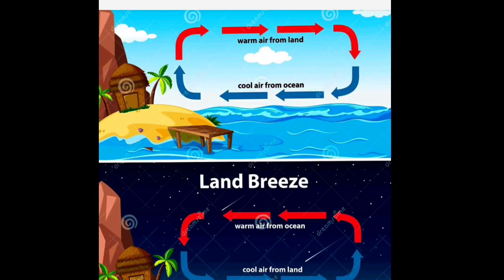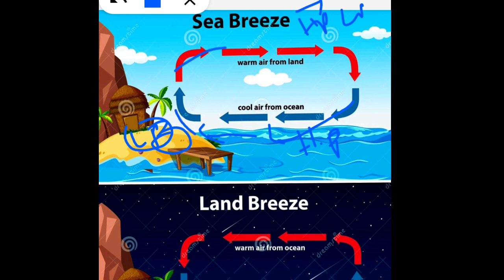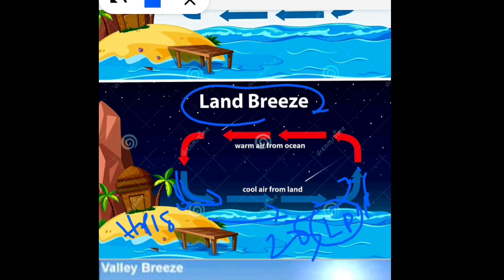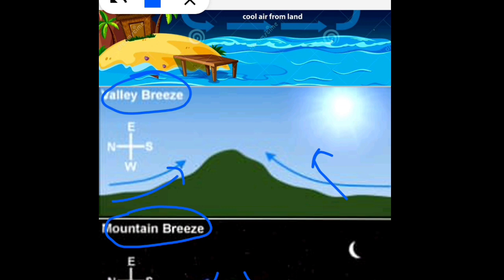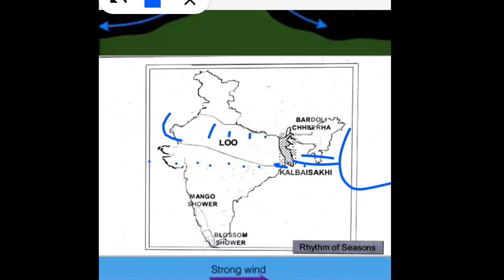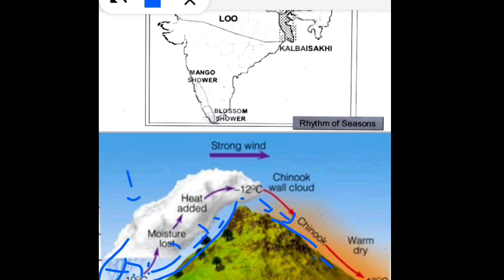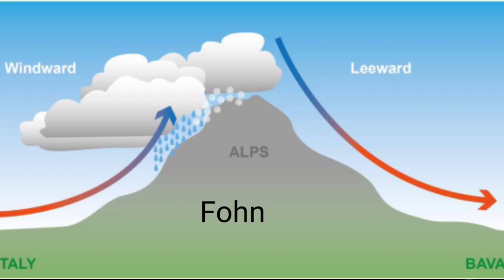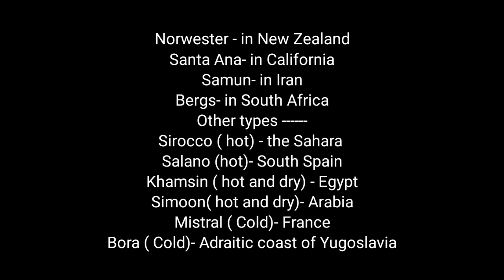Local Wind System # Land Breeze and Sea Breeze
This video describes the local winds throughout the world, namely- Loo, Mistral, Chinook, Fohn, Sirocco, Bora etc. It also explains the concept of Land Breeze and Sea Breeze.